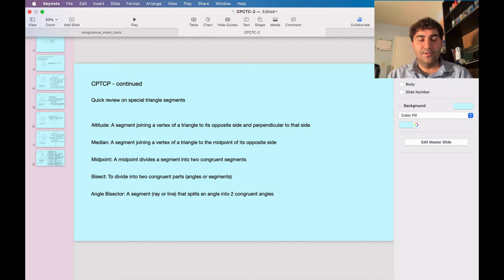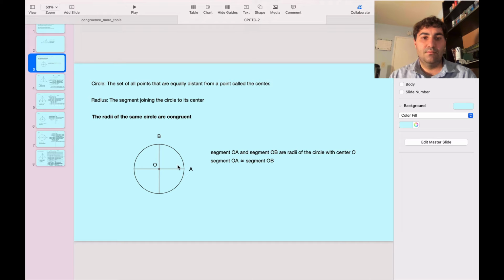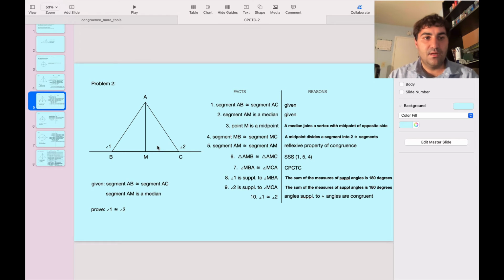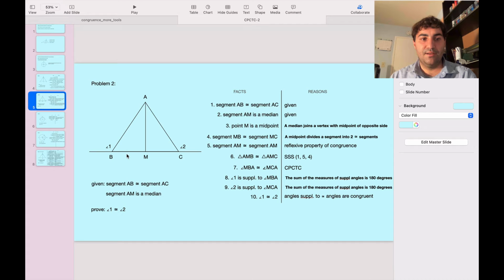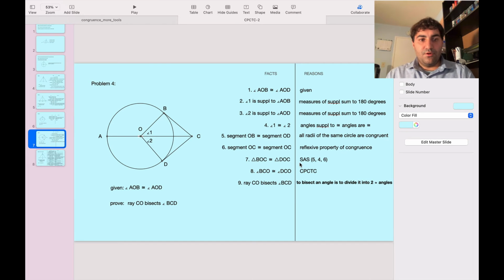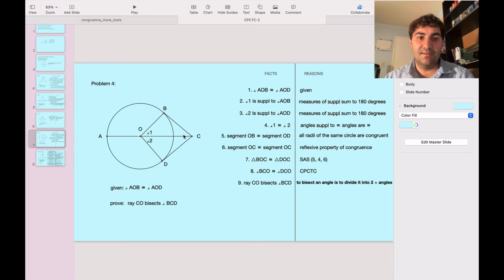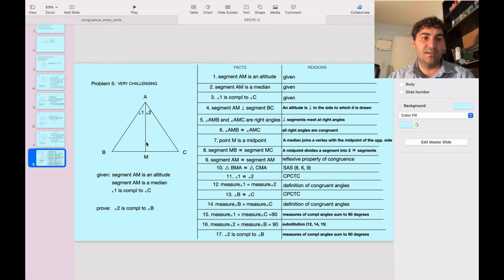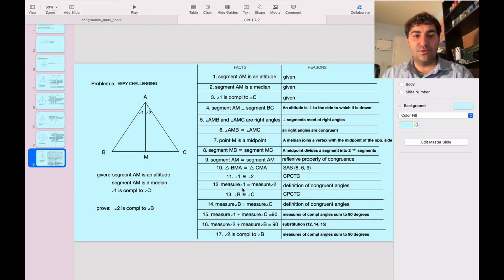Geometry: Triangles Congruences - III (CPCTC)